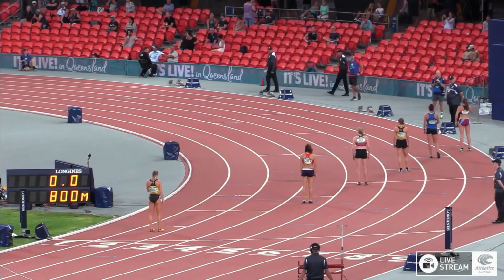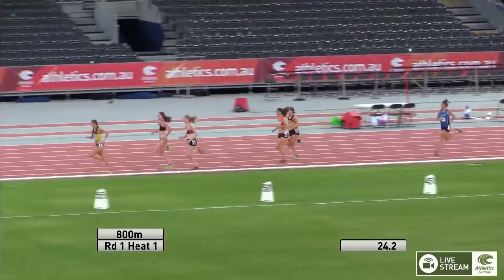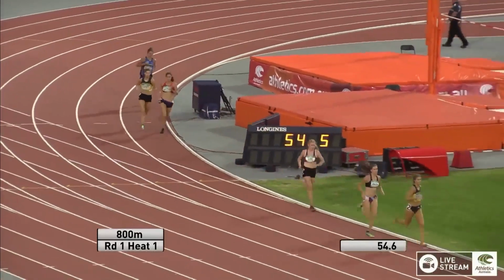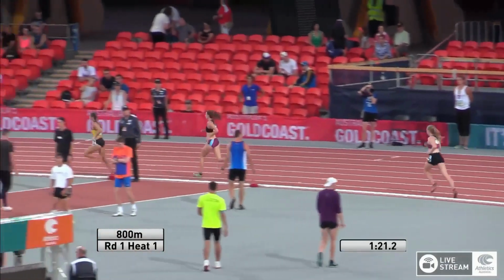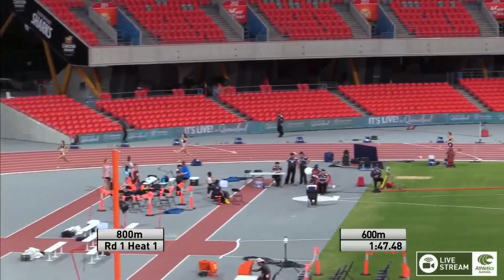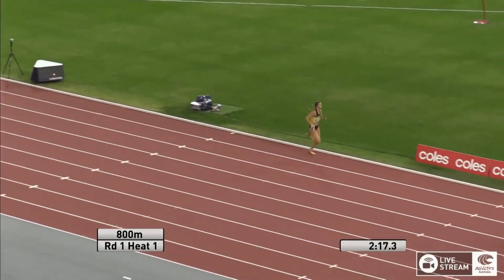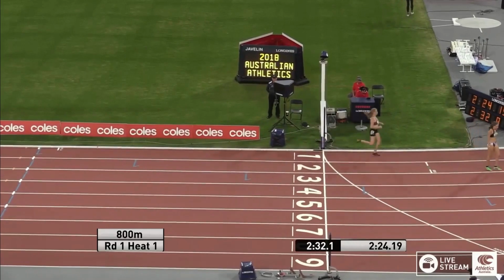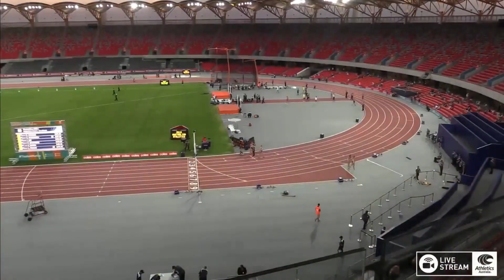Womens 800m Heptathlon - Heat 1 - Australian Athletics Championships 2018